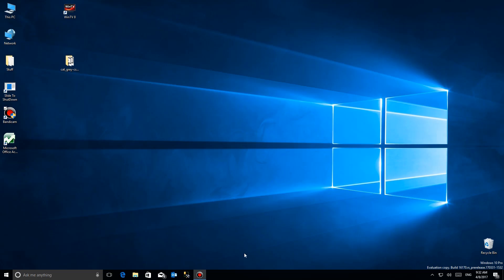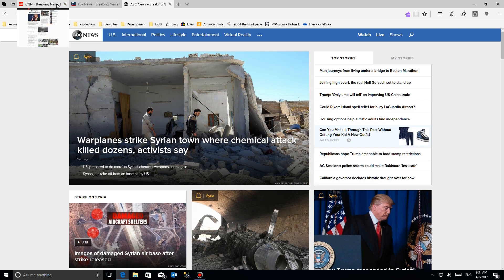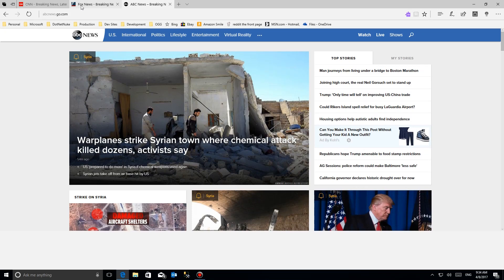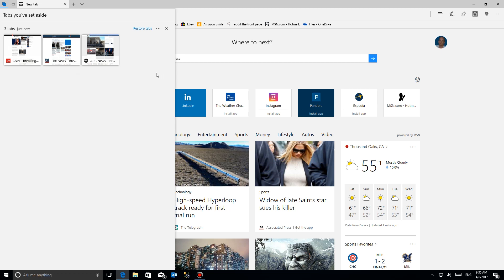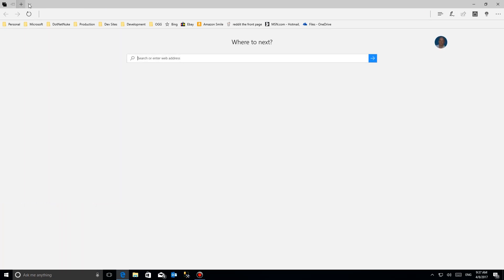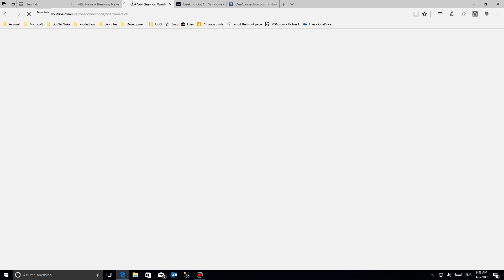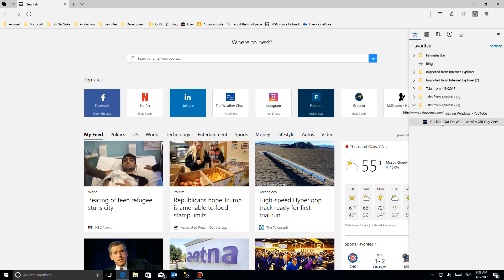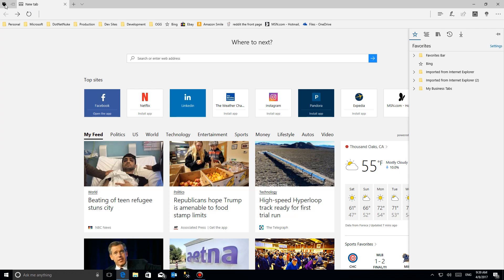Windows 10 Creators Update - Save Multiple Edge Tab Sets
Edge under Windows 10 Creators Update keeps getting better and better. Besides new Extensions and other improvements, here's a couple of changes to the Tab function that are nice additions that you can actually use.